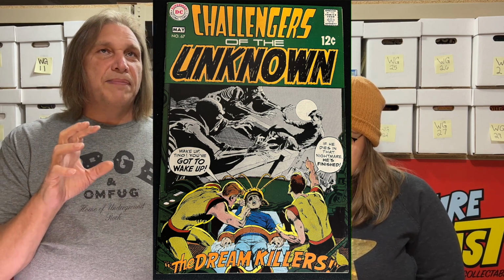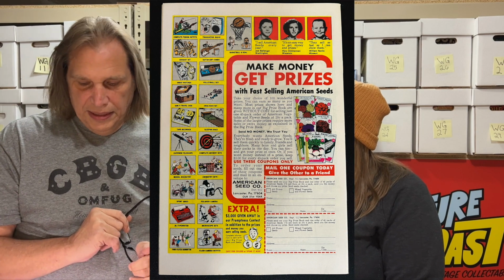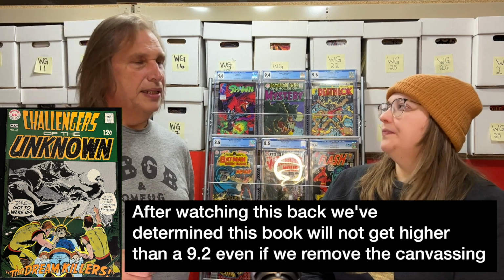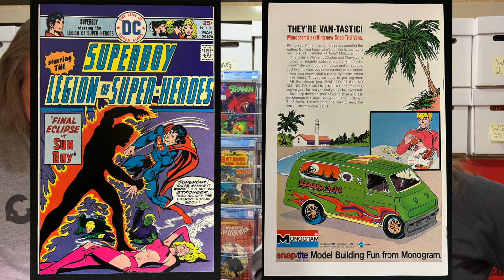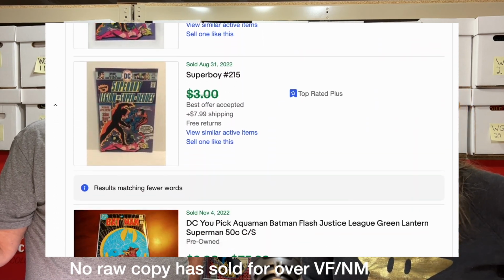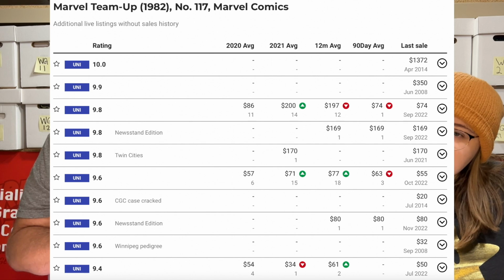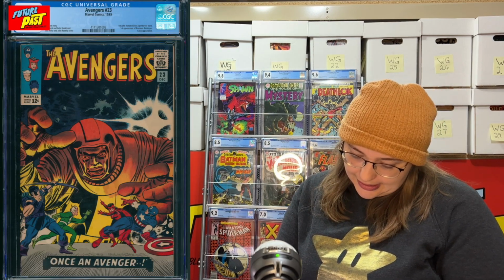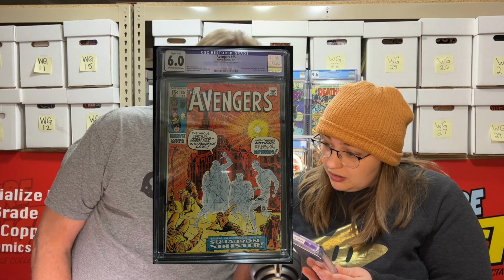The Result You Never Want To Get | CGC Unboxing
Danny &
Luis Mendoza!

Currently limited to US, Canada and UK
Must be 18 or Older to qualify

Check out our eBay store as we are always listing new items!

Whatnot: Futurepastcomics